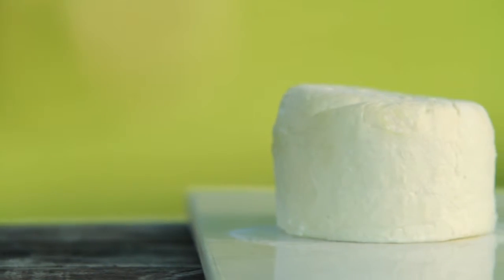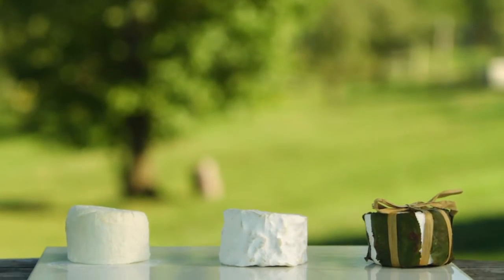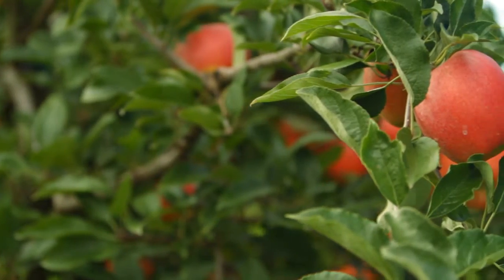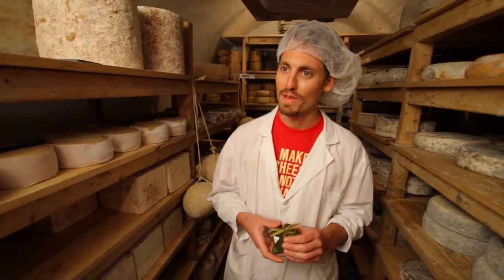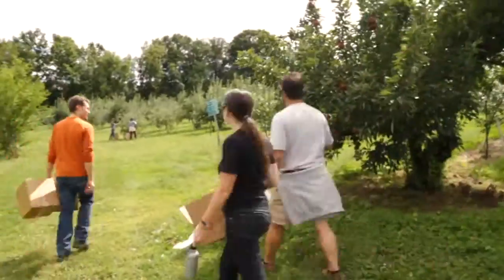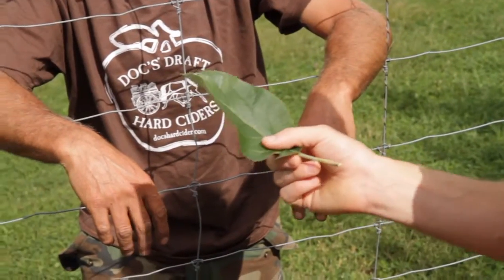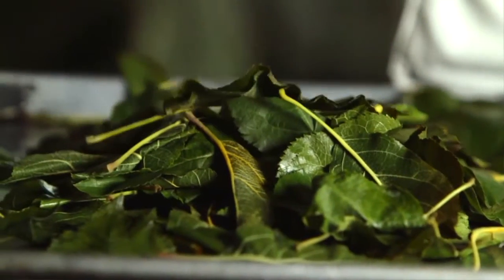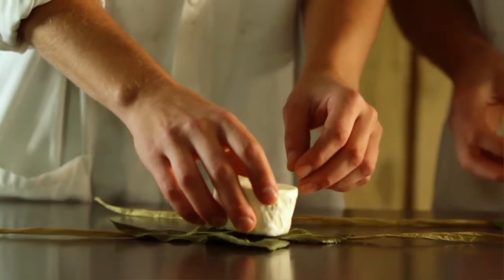Little Big Apple